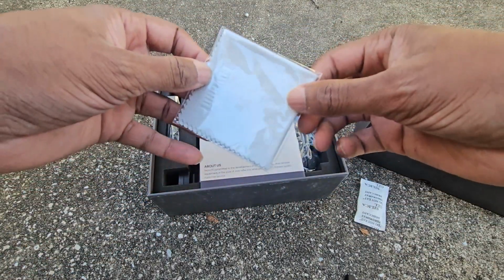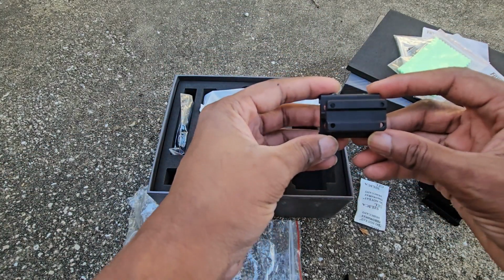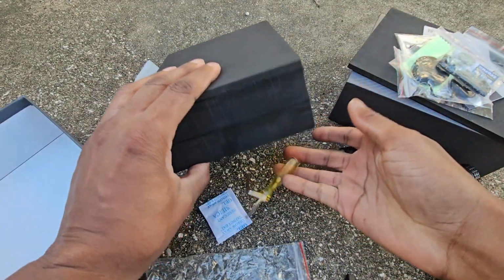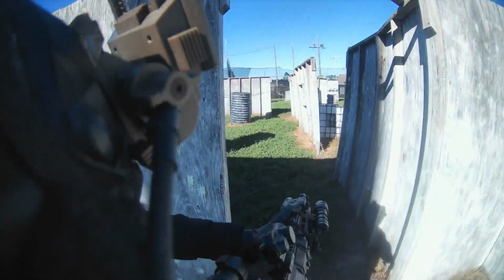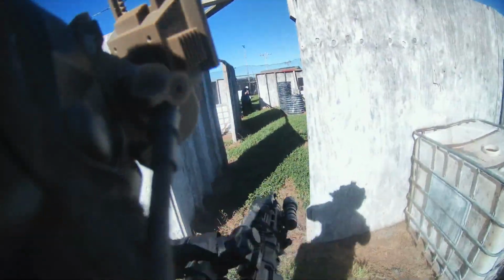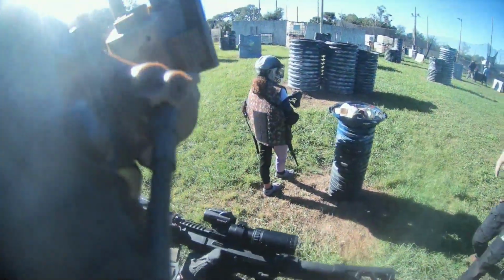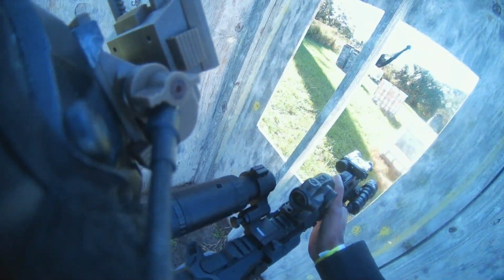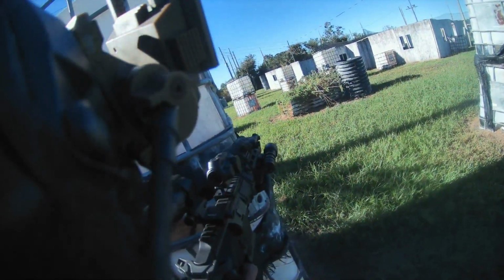the redemption of feyachi red dot sights | feyachi v90 | hot take review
"Reviewing the Feyachi V90 2 MOA Red Dot Sight! With its crisp reticle, shake-awake technology, and 11 brightness settings, this optic offers solid performance for its price. Built tough with IPX7 waterproofing and shock resistance, it's designed for versatility on the range or in the field. Here’s my take on how it performs and whether it’s worth adding to your setup!"

Explore our channel membership tiers tailored for both individuals and businesses.

Con Faction USA is a Korean-owned, American-based logistics, sales, and marketing company that collaborates with creatives and IP holders to raise product awareness in the US market. This is the parent company of the channel.

Stay updated with the latest chapters and lore of one of the best military, sci-fi espionage audio series on the web by following ReEntry on social media.

Browse Whiskey Two-Four's selection of magfed and airsoft gear using the code "2crakd2023"

Check out T238 for the most reliable and consistent tracers, mosfets and internal airsoft upgrades for top performance, use "2crakd" at checkout:

Make MCS your one stop shop for magfed paintball markers and parts, use "2crakd" at checkout

Shop magfed paintball, airsoft and custom printed pieces at HR Tactical, using "2crakd" at checkout

Get dialed in with optics, attachments, communications, and more with Spec Precision, they make the best optic and accessory replicas for airsoft, paintball, and even real firearms, using "2crakd" at checkout

Serious players run night vision; dominate the night with affordable digital night vision that won't break the bank with Nightfox

Double Eagle manufactures some of the best-featured and highest quality airsoft replicas for players on a budget, we can't recommend them more for starter and serious players alike

NEXTORCH is one of the world’s leading manufacturers of illumination tools and specialized equipment for military, law enforcement, first responder, tactical, and outdoor applications